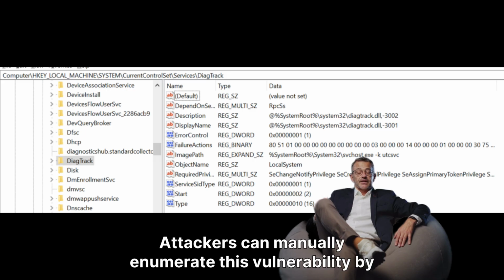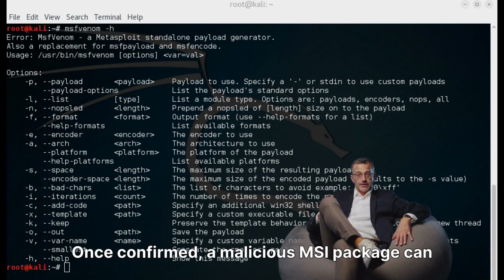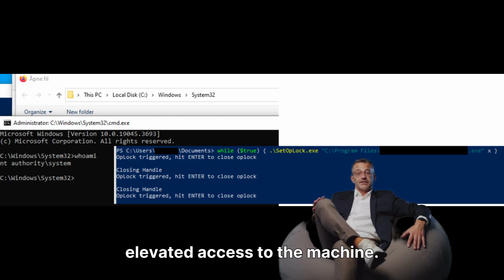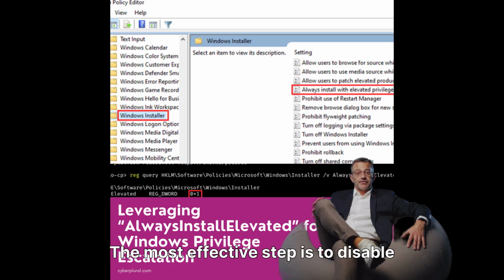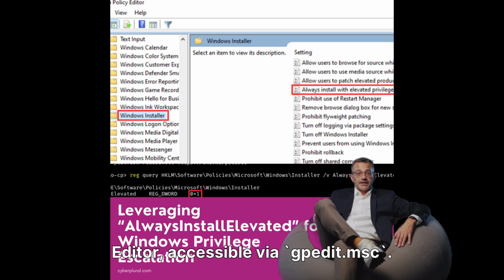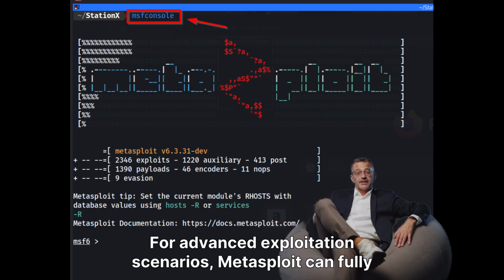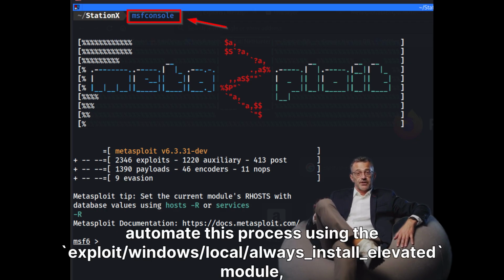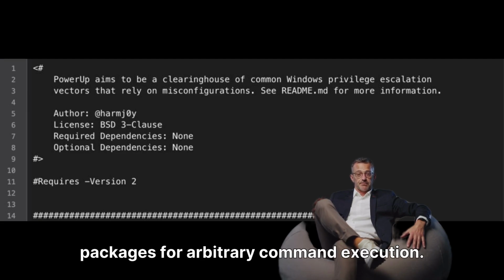Exploiting AlwaysInstallElevated Policy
Misconfigured MSI policies allow users to install SYSTEM-level packages.